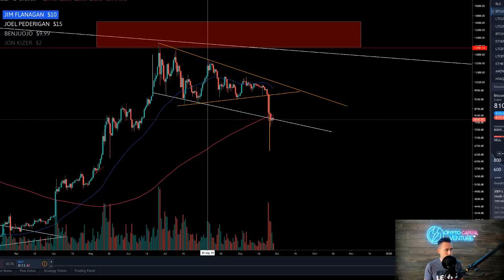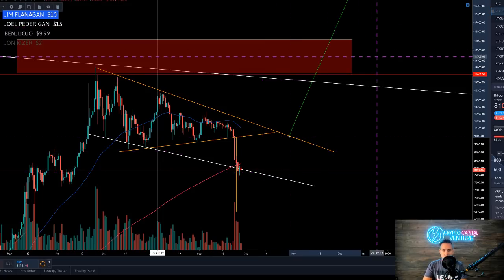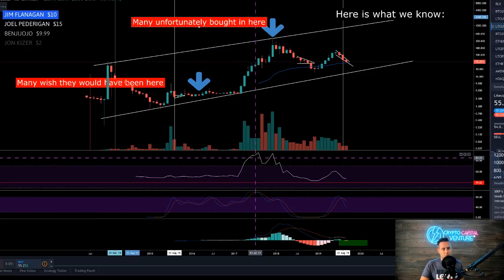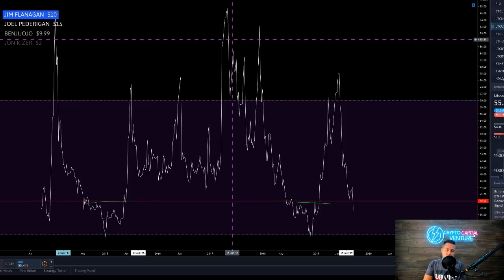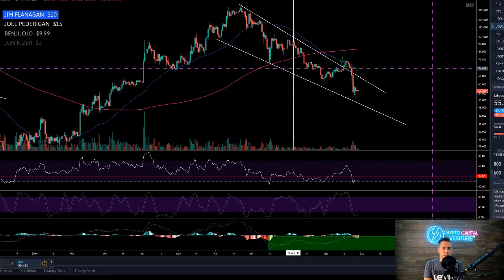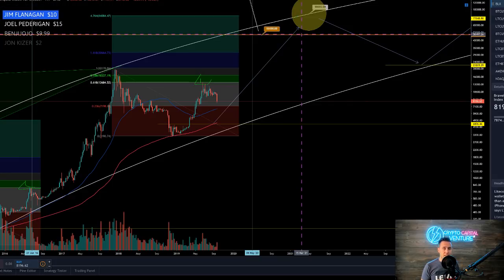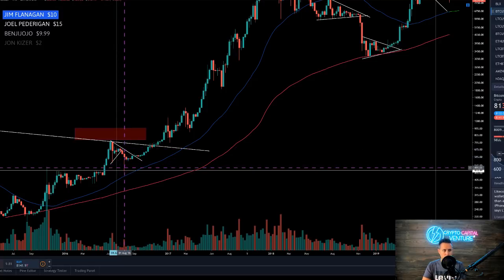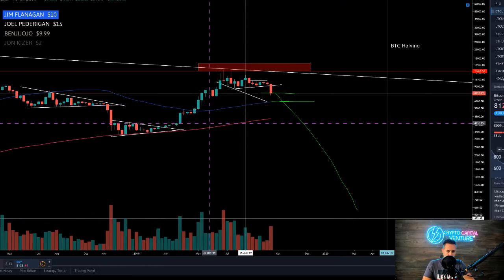Bitcoin & Litecoin Price Are Down - HERE IS WHY That's Good!